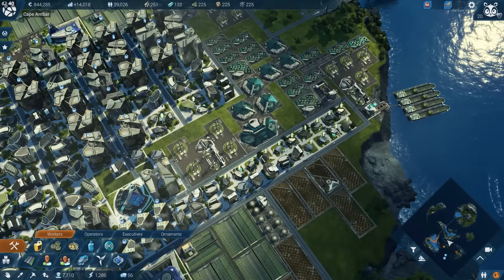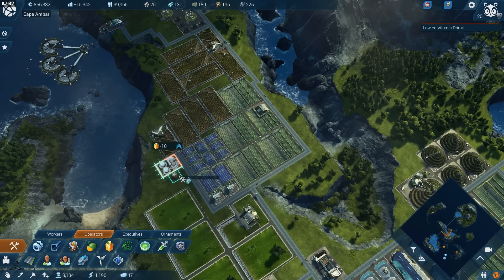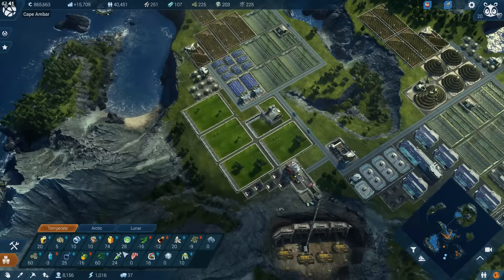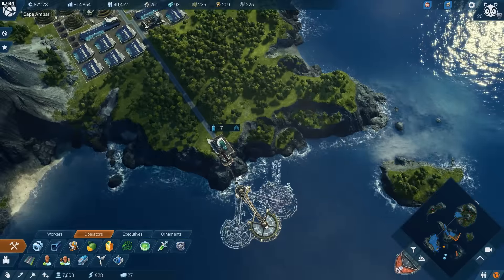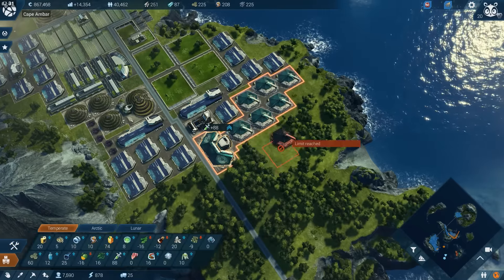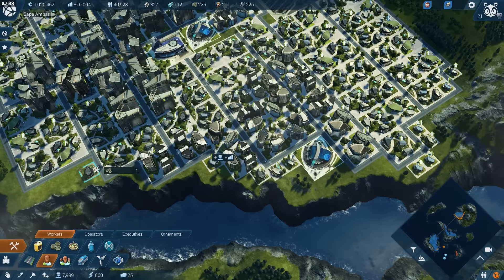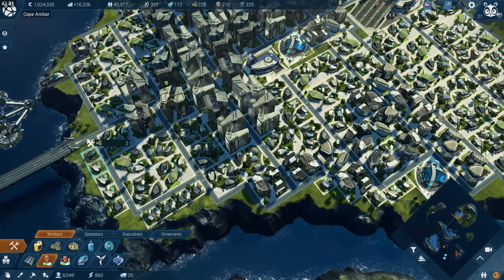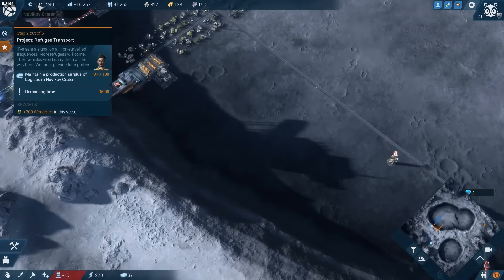Let's Play Anno 2205 Episode 13 - Moon is Expensive - Base Building Management Game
Welcome to Anno 2205, a futuristic strategy base city builder by Ubisoft. Anno2205 is a game that I've wanted to play for a while, and I'm incredibly excited to start up Negark Corp.!

Anno 2205™ – the beloved city builder takes off into space!

In Anno 2205™, you join humankind‘s next step into the future with the promise to build a better tomorrow. You conquer Earth, establishing rich, bustling cities and grand industrial complexes, but to secure the prosperity of your people, you must travel into space.

A scientific breakthrough in fusion energy promises to revolutionize all aspects of society. The necessary isotope, helium-3, can only be found in harvestable quantities on the Moon. Venture into space and settle on the Moon in the thrilling race for resource and power.

Anno’s masterful economic gameplay is back and taking strategic city-building simulation to new heights, launching into space!

THE ACCLAIMED CITY BUILDER REACHES FOR THE STARS
Anno 2205™, the sixth title in the award-winning city-building franchise, expands into space. Colonize continents on Earth, establish bases on the Moon, and mine the Moon’s resources to transform your cities into thriving metropolises.

UNLIMITED CITY BUILDING
Thousands of hours of accessible and challenging gameplay let you go beyond the story and ultimately grow monumental cities with thousands of buildings. You control your growing corporation simultaneously on multiple locations on Earth and the Moon. Gameplay brings a revolutionary session mode that lets you play on multiple islands, instantaneously connecting different regions. Anno 2205™ is the biggest in the series, offering unlimited replay value on islands five times bigger than in previous games.

INDULGENT GRAPHICS BRING YOUR CITY TO LIFE
The new game engine offers a true sense of grandeur and brings an unprecedented level of detail and immersion. Your city comes to life with flying cars and more than a million thriving citizens alongside churning factories, grinding mines, and amazing wildlife, all completely animated and driven by your actions.

The Anno 2205 Gold Edition includes:
- the Full Game
- the Season Pass
- the Digital Artbook
- the Digital original soundtrack.

It is designed for any fans and newcomers who want the most complete game experience on Anno 2205™.